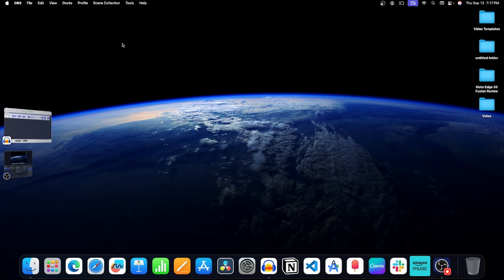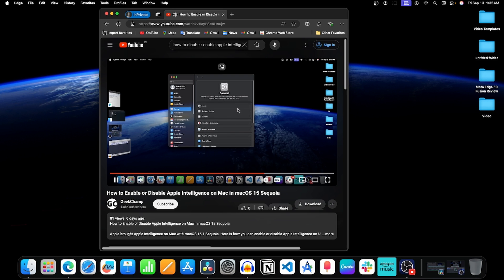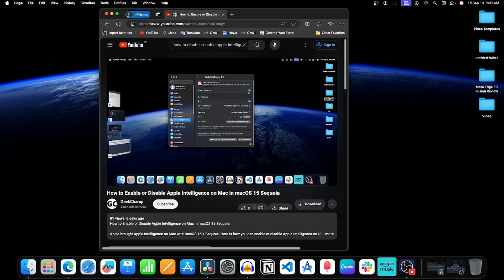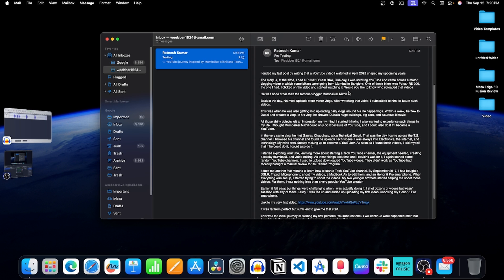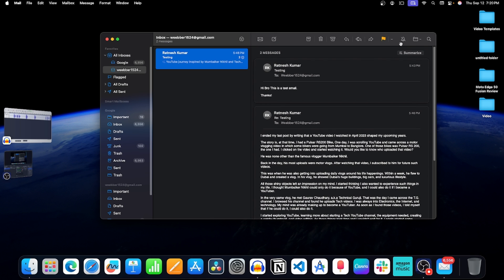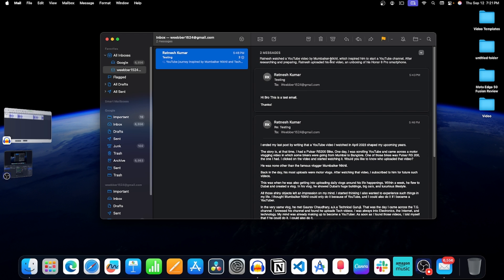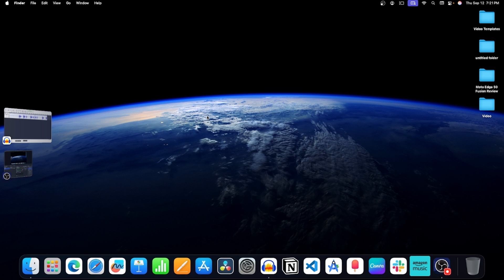How to Use Apple Intelligence to Summarize Mails on Mac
Video Title: How to Use Apple Intelligence to Summarize Mails on Mac

You can use Apple Intelligence to Summarize Mails on Mac. Here is how you can try this feature on your Mac.